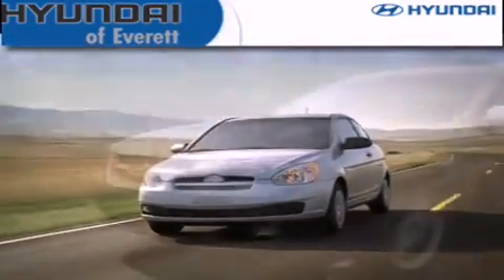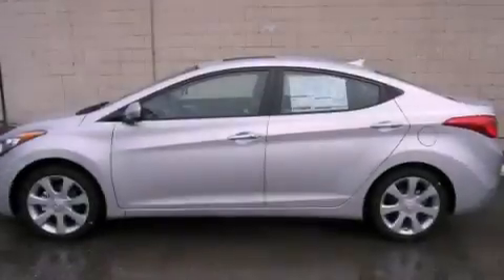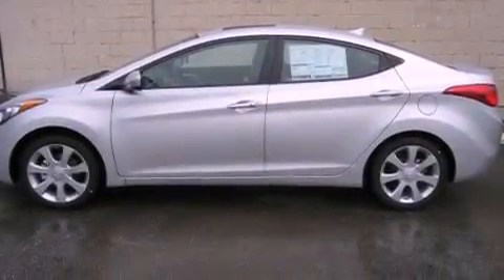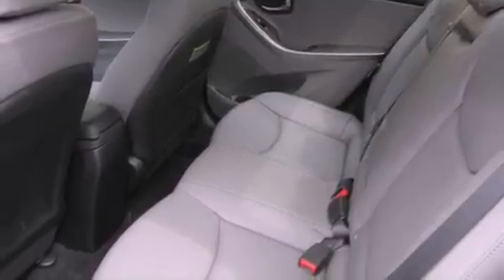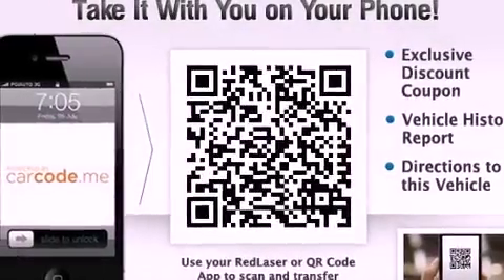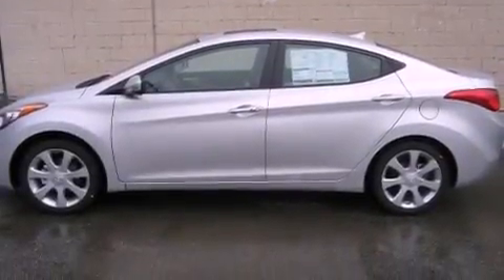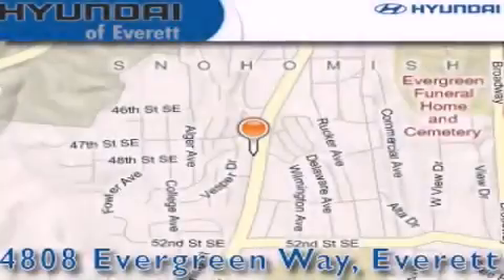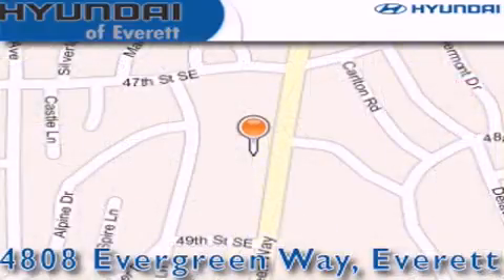2013 Hyundai Elantra Everett WA 98203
Year : 2013
 Make : Hyundai
 Model : Elantra
 Engine : 1.8L I4
 Trans . : Automatic
 Exterior : Shimmerimg Air Silver
 Miles : 25
 Interior : Gray

 2013 Hyundai Elantra Everett WA